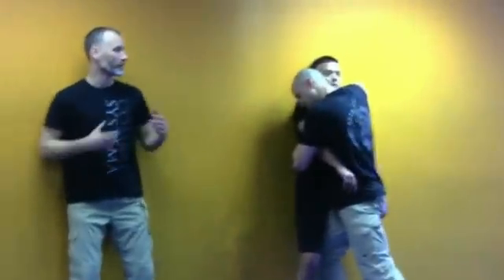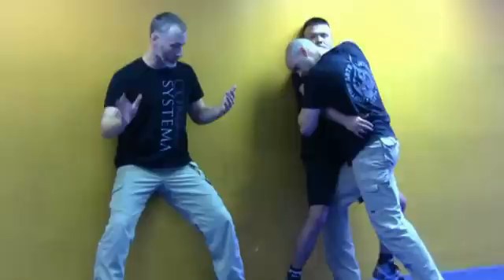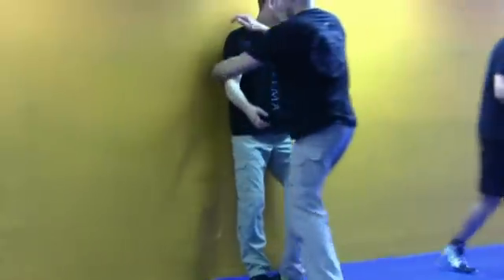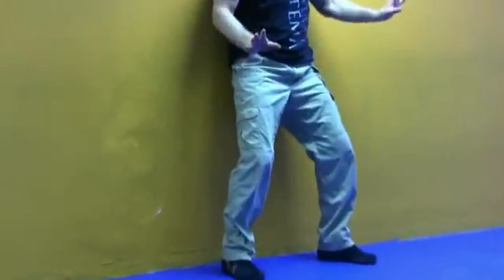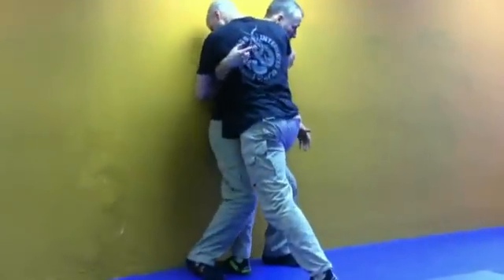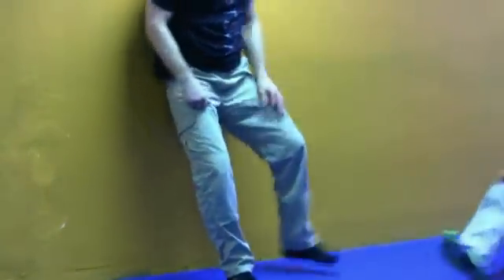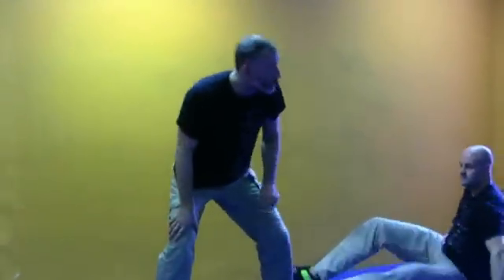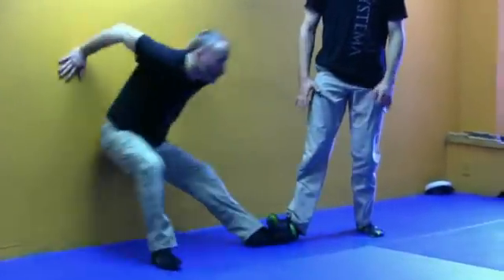kevin secours splitting the base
Highlights from the 2015 Combat Systema Continuum Camp. In this clip, Kevin addresses a structure breaking concept known as splitting the base.